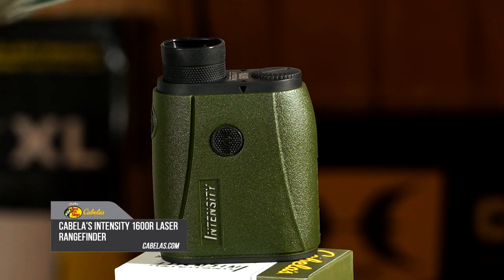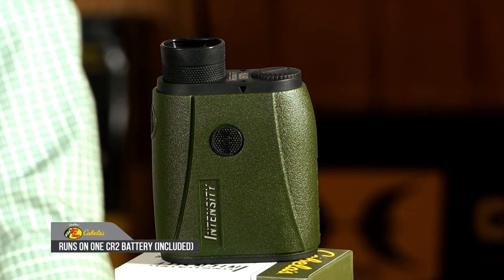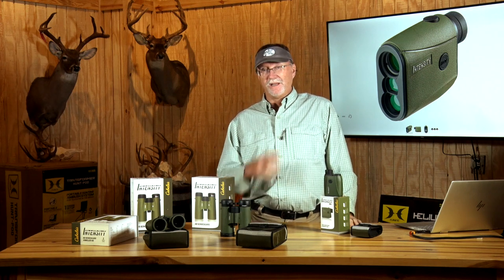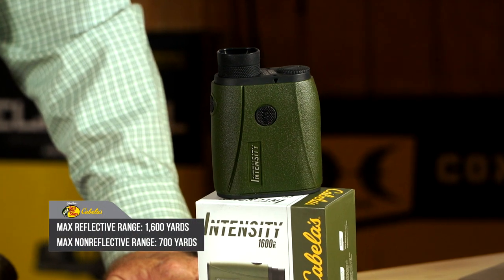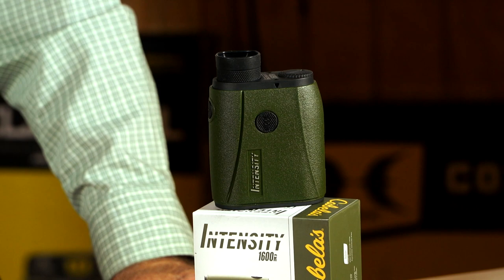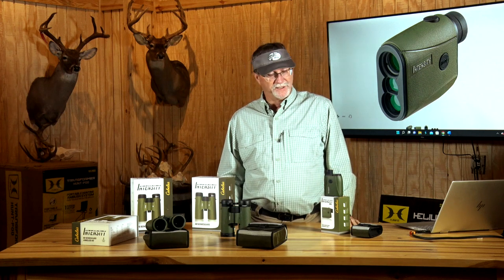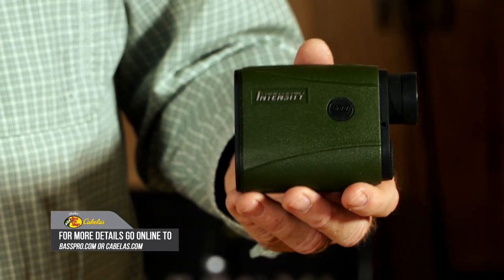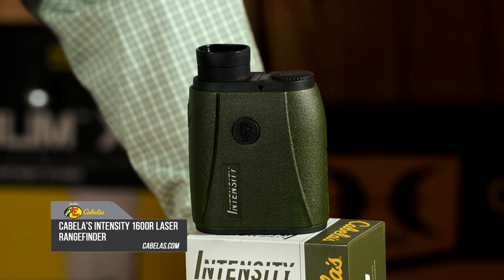Cabela's Intensity 1600R Laser Rangefinder - REVIEW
Accurate out to 1,600 yards, our Cabela's Intensity 1600R Laser Rangefinder is a lightweight, no-frills rangefinder. Lightning-fast, .3-second ranging speeds offer quick, accurate readings, allowing you to make split-second adjustments for the perfect shot. Featuring true horizontal distance angle compensation and an easy-to-use, red, OLED-illuminated display, this 6x21mm rangefinder boasts 3 different reticles to adapt to virtually any situation. Display also features 5 user-adjustable brightness levels. An integrated Scan mode displays continuous distance readings as you track a moving animal, keeping you in the know even when a shot is out of range. Housed in a rubber-armored plastic housing, this rugged rangefinder boasts an IPX4 waterproof rating, while the adjustable diopter easily adapts to your eye. Plus, our Intensity rangefinder includes one CR2 battery, a convenient carry case, lanyard, and a lens cloth, ensuring you have everything you need in the field.

- Max reflective range: 1,600 yards
- Max nonreflective range: 700 yards
- Red OLED-illuminated display
- Rubber-armored plastic housing
- Runs on one CR2 battery (included)
- 5 user-adjustable brightness levels